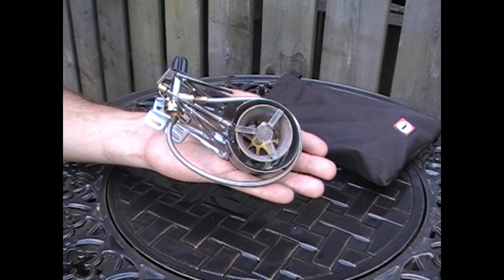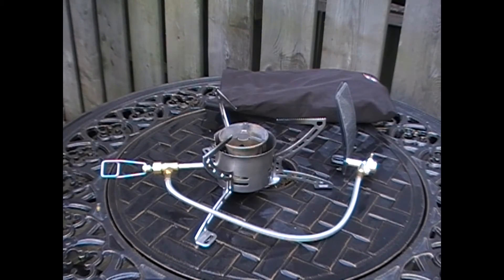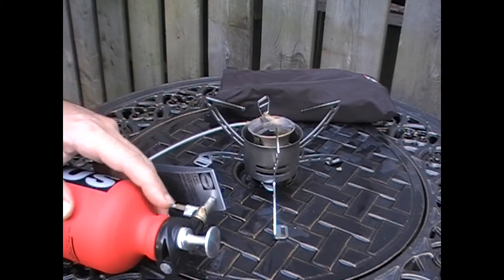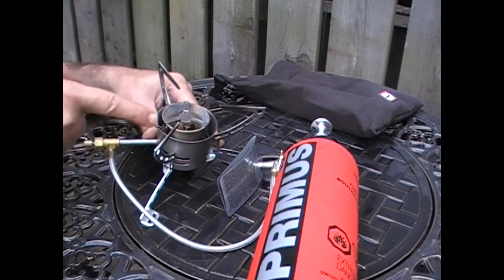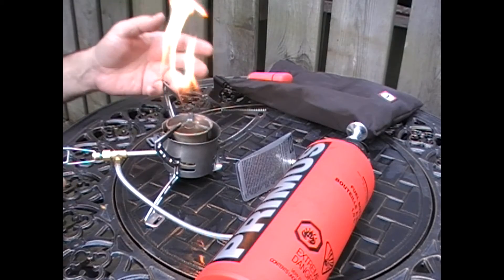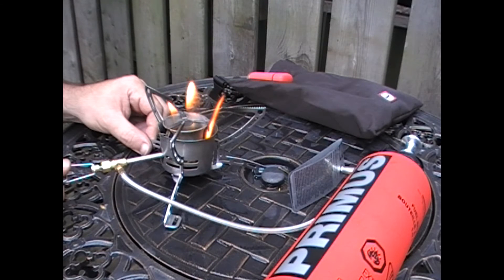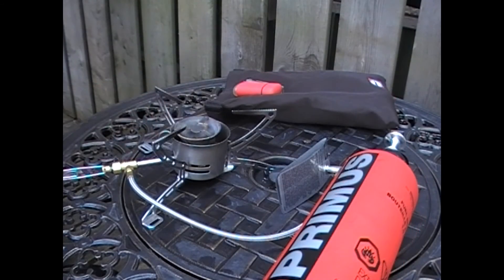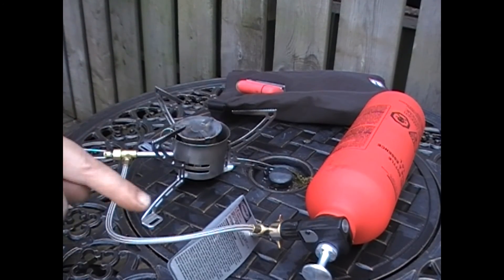Primus OmniFuel Intro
A quick introduction to the Primus OmniFuel camp stove.